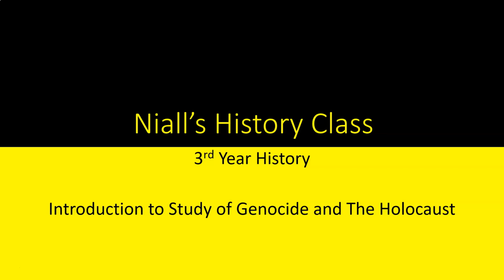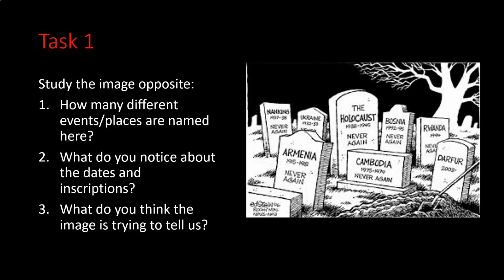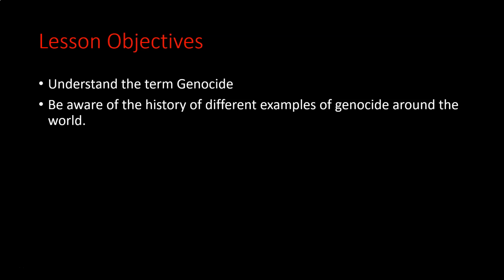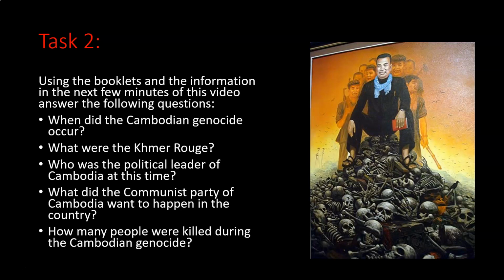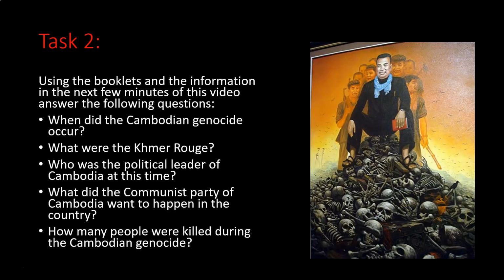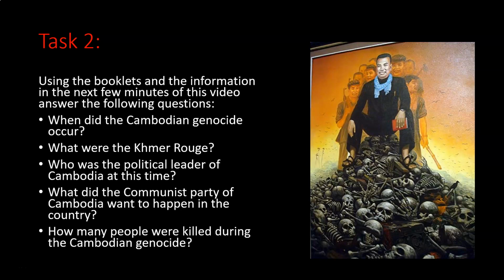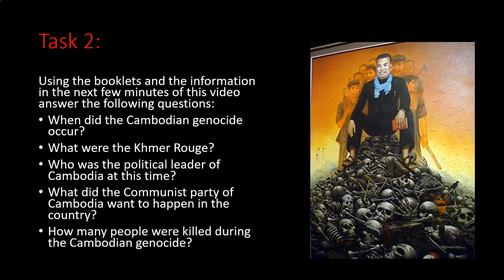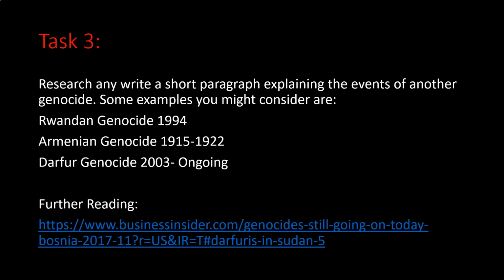Introduction to Genocide and the Holocaust